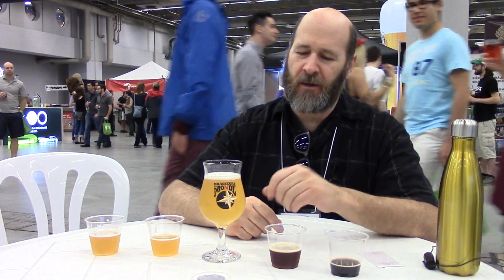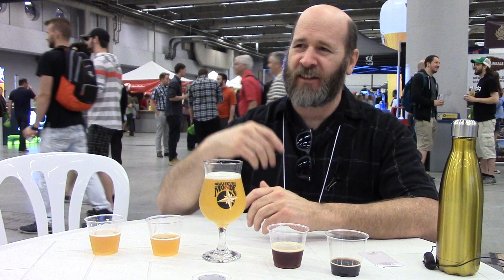Alain Thibault of Brasseurs Du Monde Montreal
At the 2015 Mondial de la bière